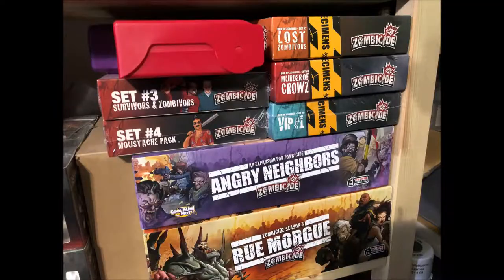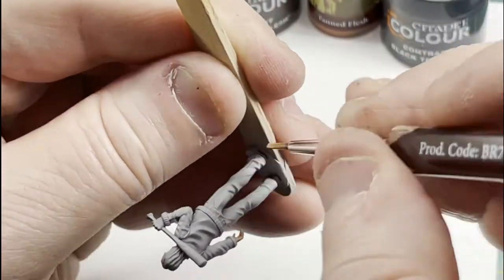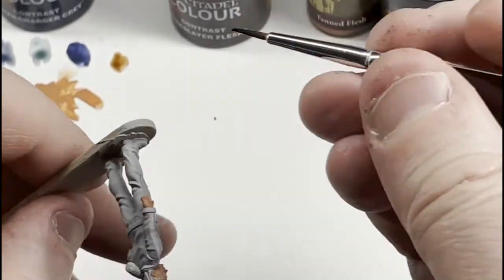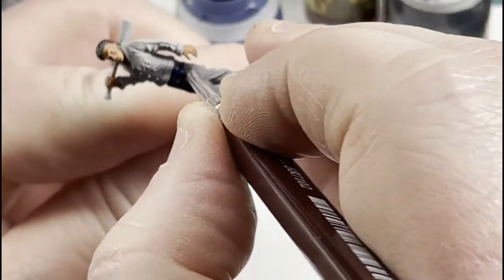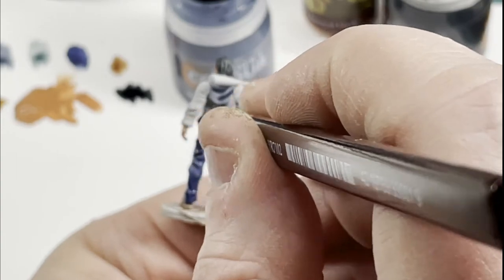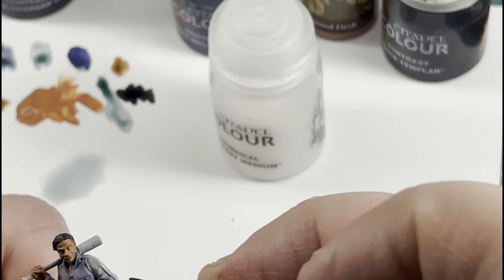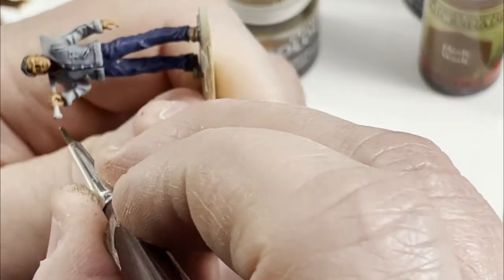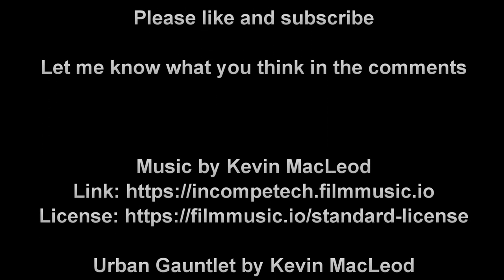Don't Look Back - Lets Paint Max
Join us as we quickly paint Max from the Don't Look Back starter set to a 3 foot tabletop standard.

The Game Room first ever theme week featuring Don't Look Back by Black Site Studios. Don’t Look Back is a solo or cooperative tabletop miniatures game where you create a cinematic experience in a world of suspense and terror. Players control four heroes against a randomly generated AI Killer on a 3×3 foot playing surface. Recreate your favorite slasher / killer / terror movie in Don't Look Back/

This week of videos will include
 - Expansion unboxings
 - Terrain Building to help set the proper horror mood
 - Painting Videos - Simple steps we took to get tabletop ready fast
 - Gameplay
 - and anything else we can think of for this fantastic game

We're also giving away 2 of the multi-part killer models featured in the main game unboxing and a couple of the upcoming painting videos and one lucky viewer will win an expansion of their choice.

Black Site Studios - Tell them The Game Room Sent Ya!